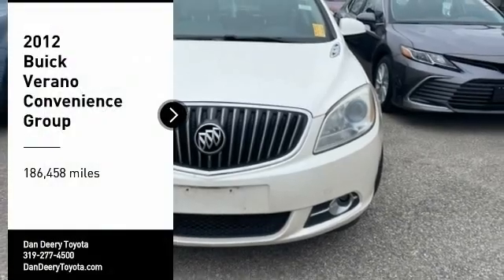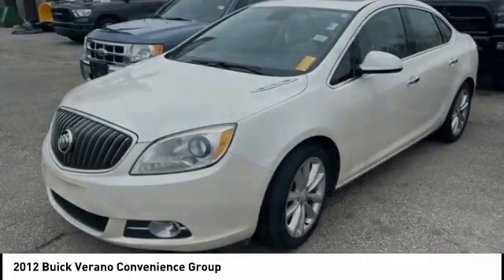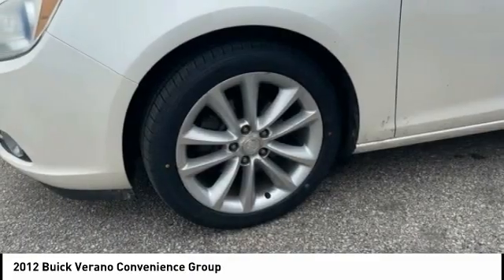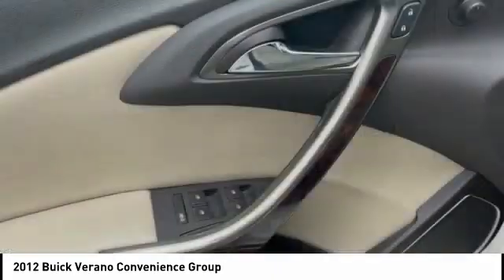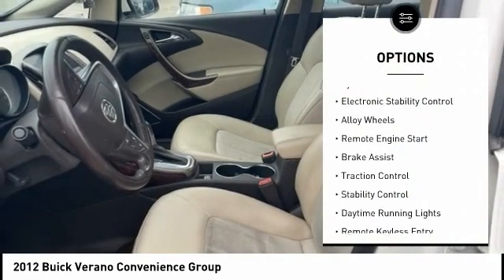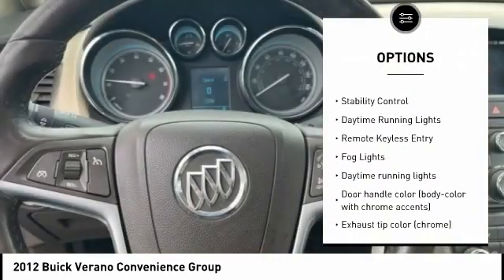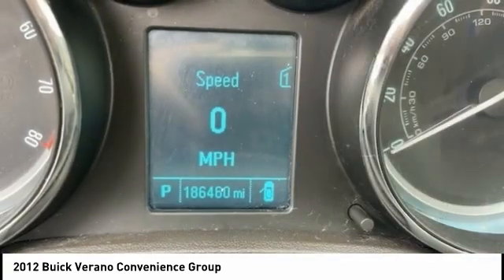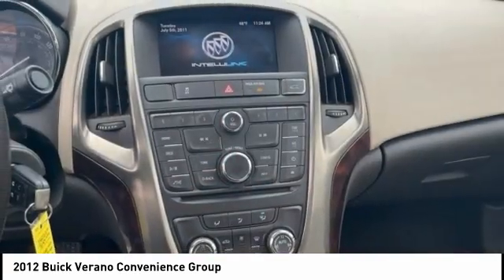2012 Buick Verano Cedar Falls IA UD19340A2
2012 Buick Verano Convenience Group